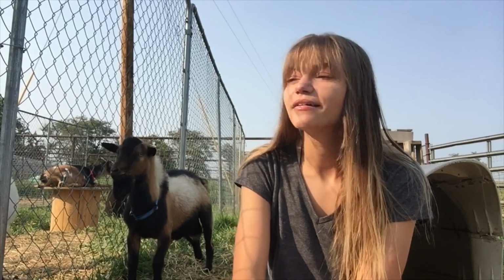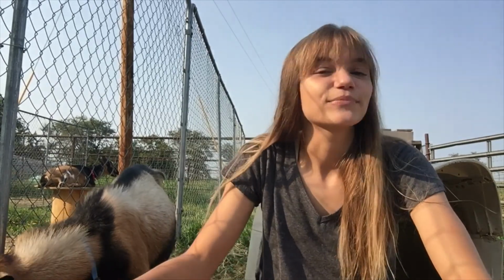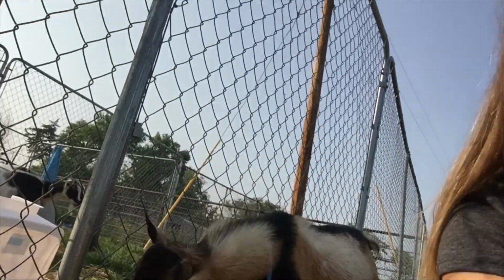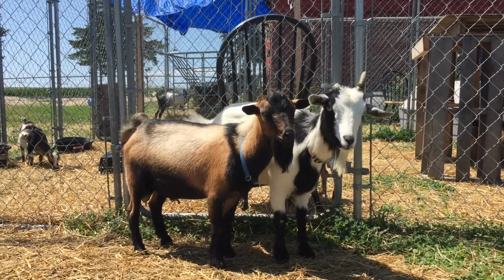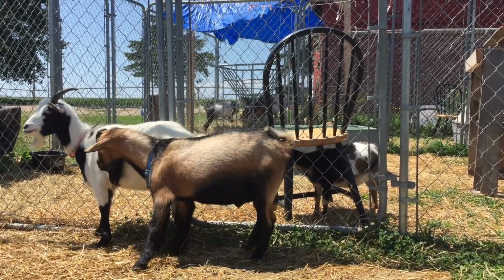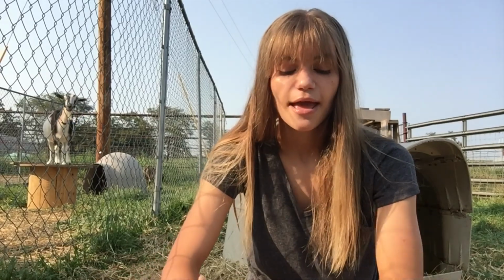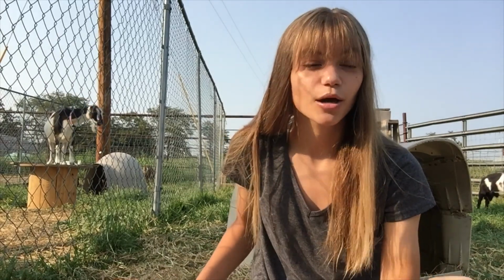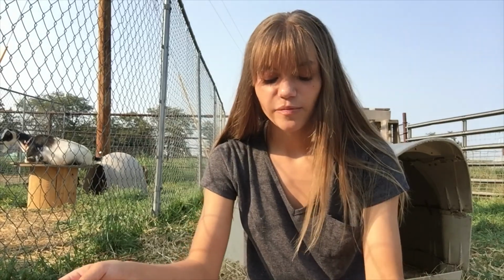NIGERIAN DWARF GOATS - Breeding Time!!